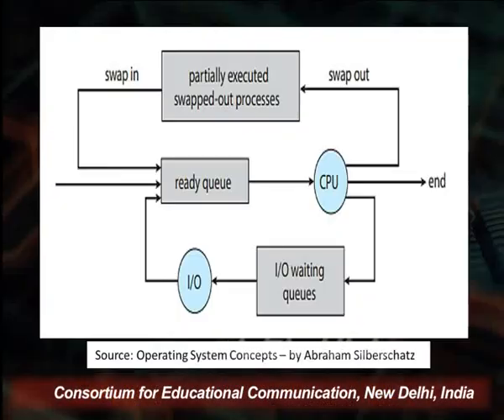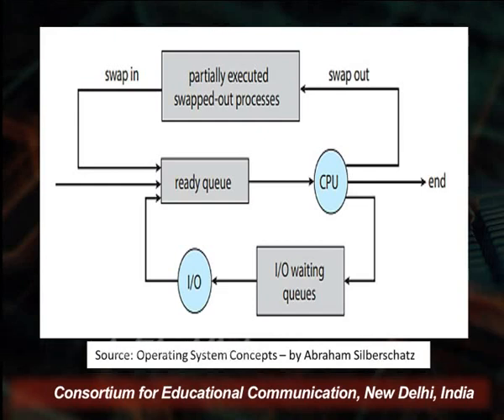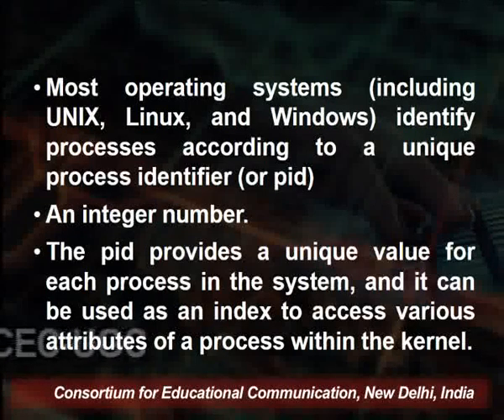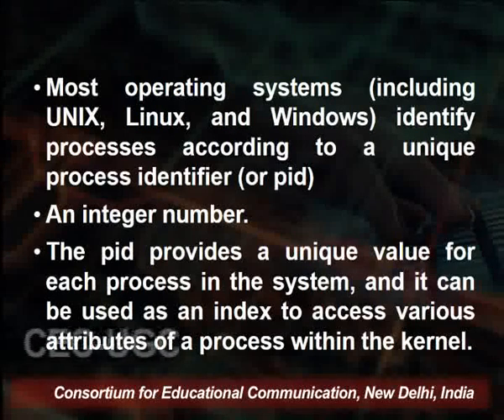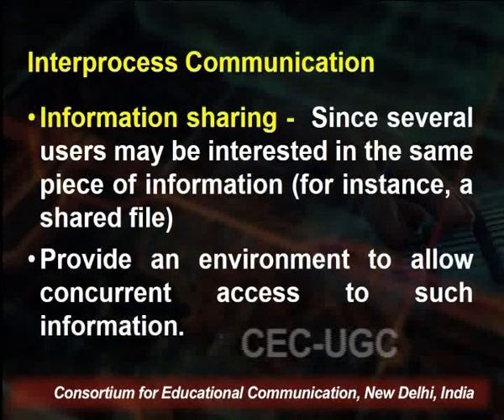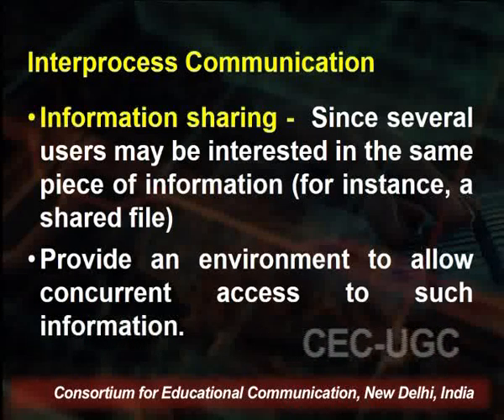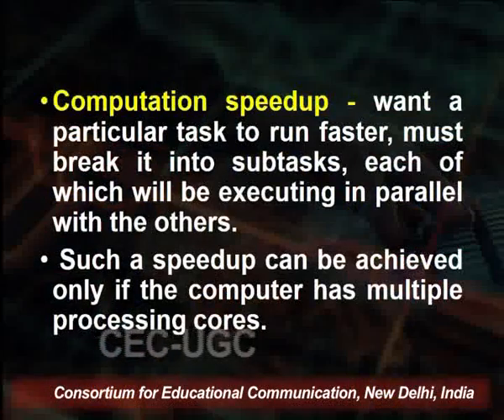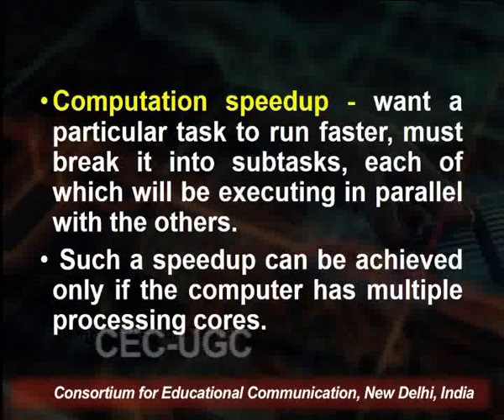Job Schedulers - II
This Lecture talks about Job Schedulers - II.